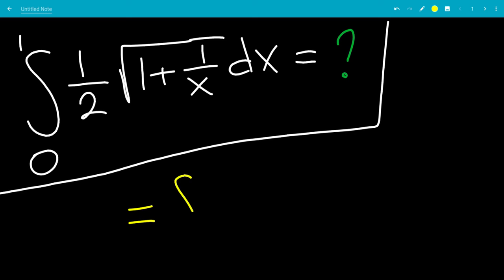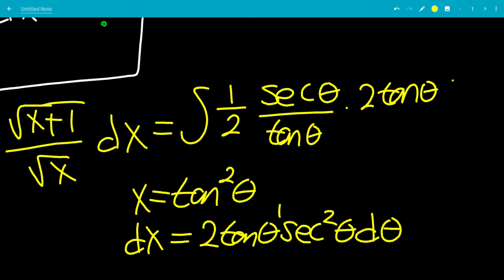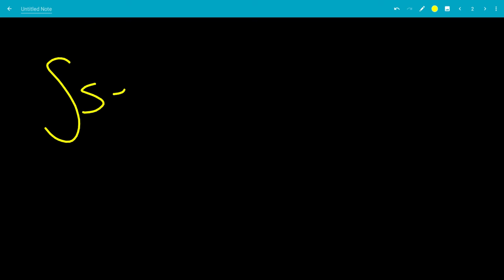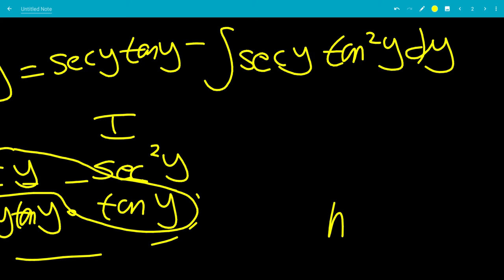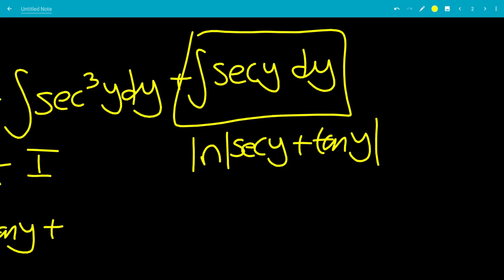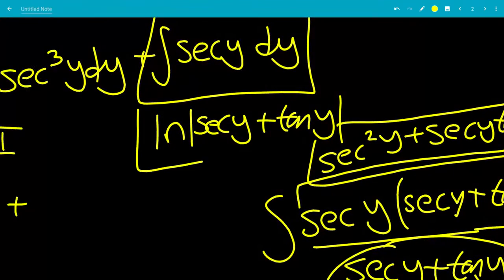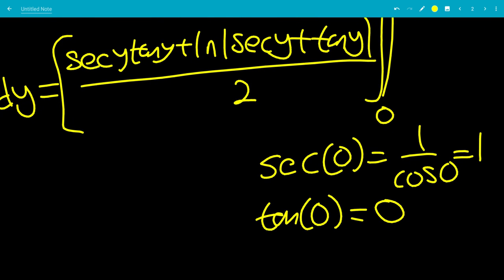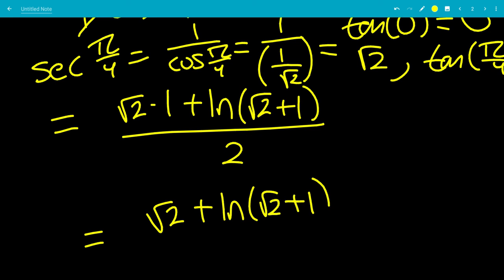Integral of 1/2sqrt(1+1/x) from 0 to 1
We do this integral using trigonometric substitution